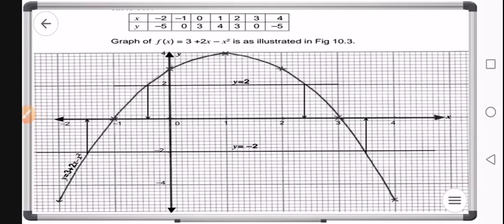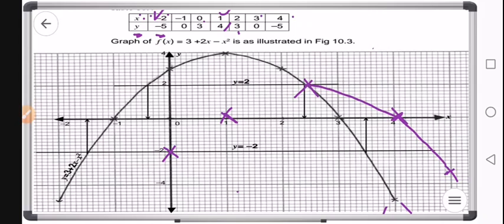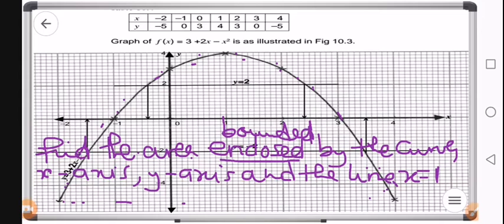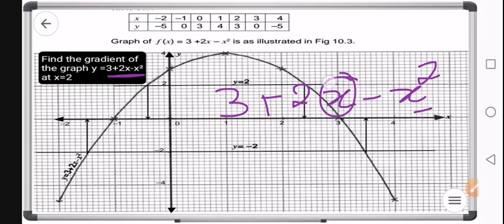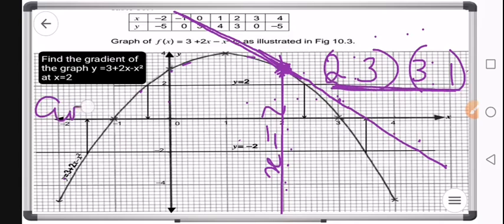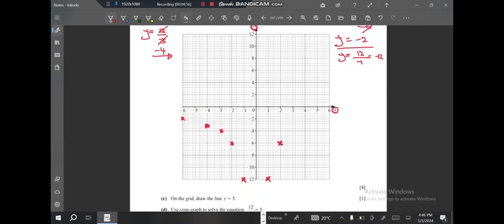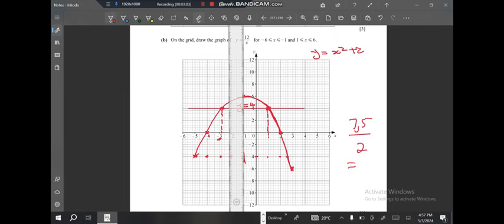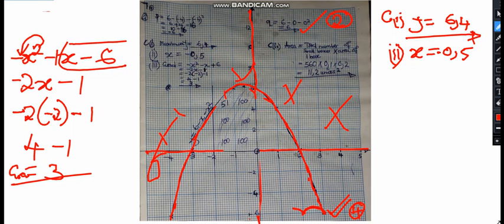LET MY PEOPLE GO PART 1 ON GRAPHS,,,LISTEN AND TAKE NOTES 💥💥..MATHEMATICS